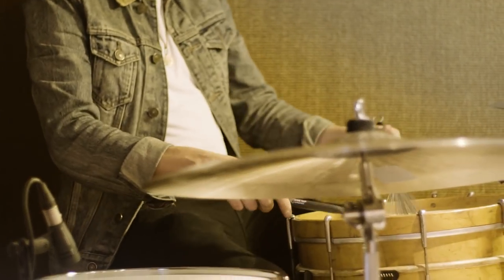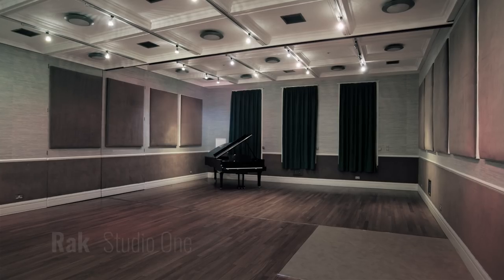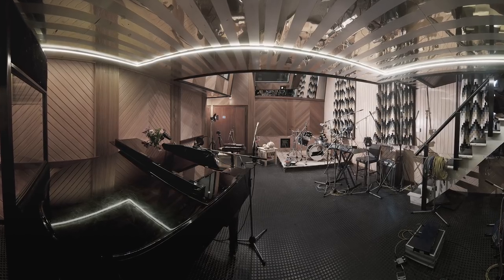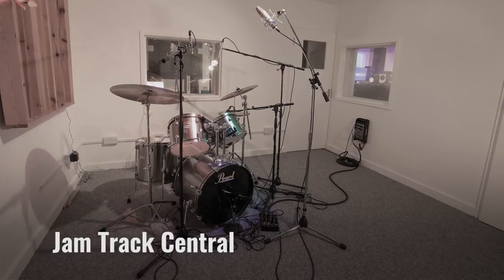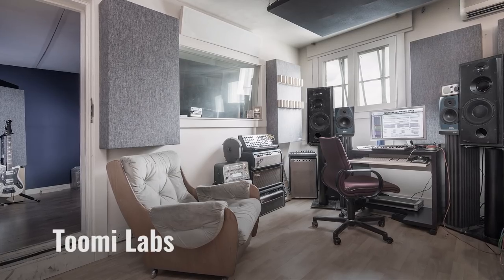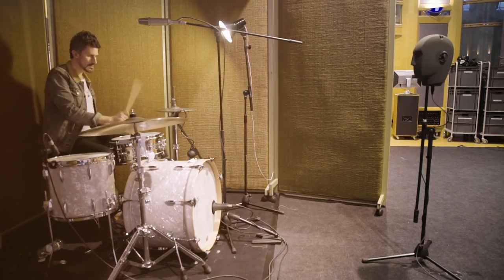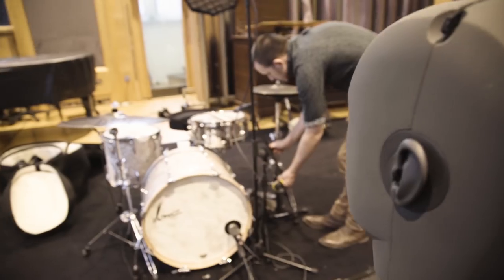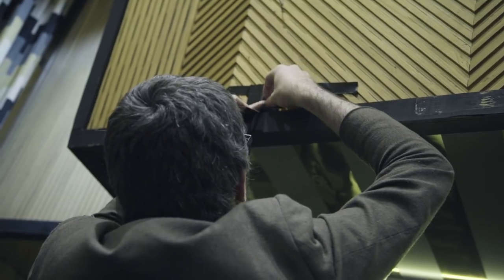Recording Drums: What Difference Does The Room Make?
Everyone agrees that when you’re tracking drums, the room makes a difference — but with so many other variables in play, identifying its specific contribution can be tricky. Enter producer Tommaso Colliva, drummer Alex Reeves, and a unique experiment... Full article

00:00 - Start
00:54 - Rooms Used
02:39 - Microphone Considerations
03:18 - Preamps
04:10 - Drum Sound Room Comparison
05:38 - Conclusion

This experiment was recorded and produced by Tommaso Colliva
Drums by Alex Reeves

Songs
A father's first words written and performed by Hazel Mills and TJ Allen
Burning Up written and performed by Lotte Mullan, courtesy of Reverb Music
You Know how to rock written by M. Martellotta, performed by the Cypher Ensemble, courtesy of Toomi Labs

Video Credits
Directed and edited by Erica Gianesini
Filmed by Daniel Hurley
Grading by Marco Lamera
Photos of RAK Studios by Andrew Brooks
Produced by Sound on Sound and Toomi Labs